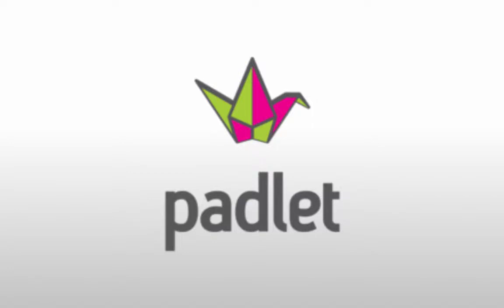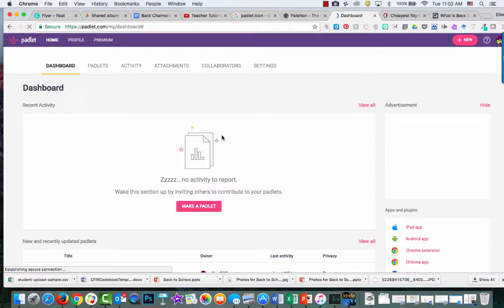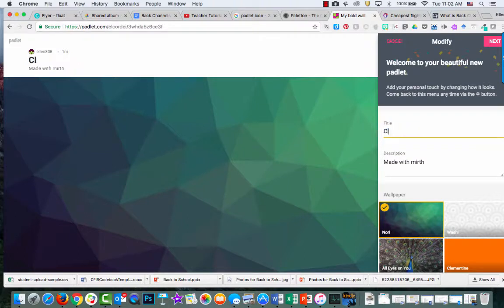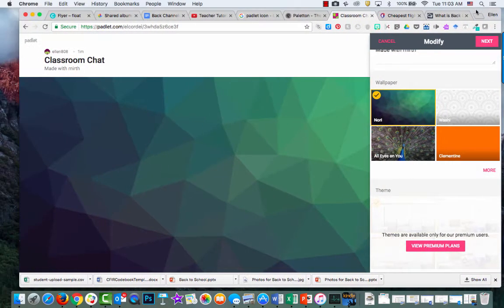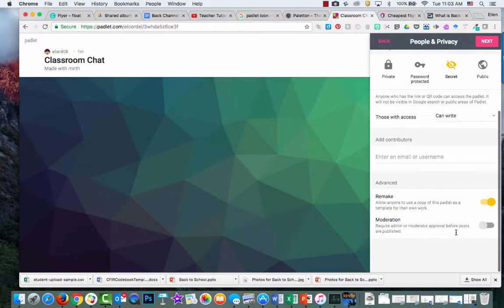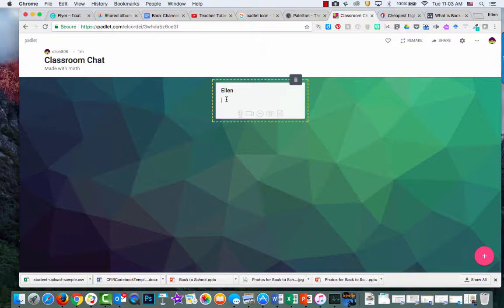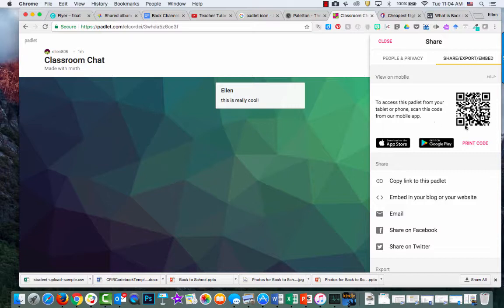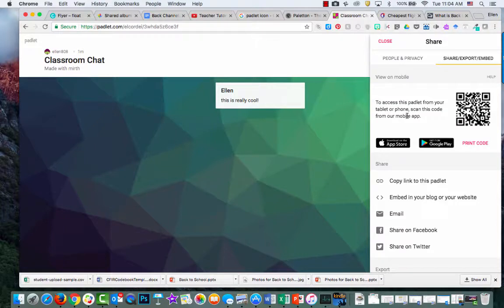Basic Introduction to Using Padlet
A quick introduction to using padlet.  Padlet has many additonal features that aren't covered in this intorduction.  This is a basic tutorial on how to get started using padlet.